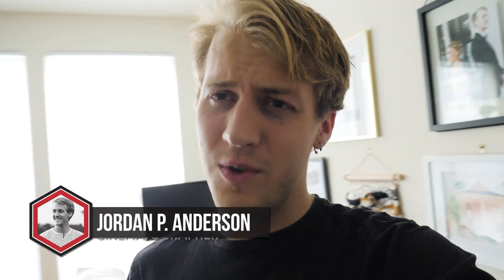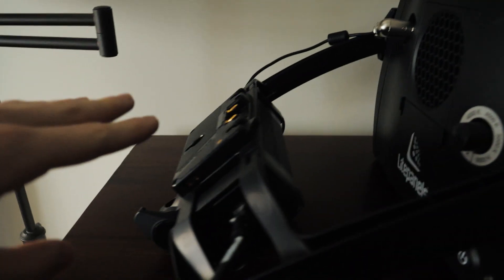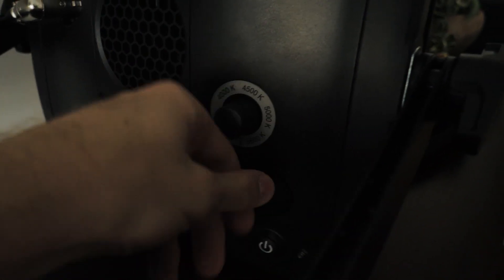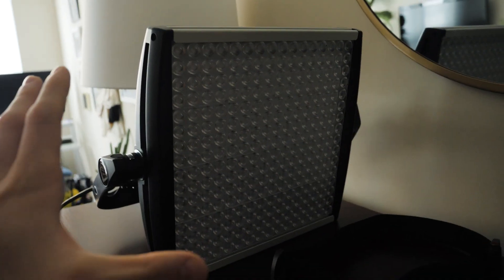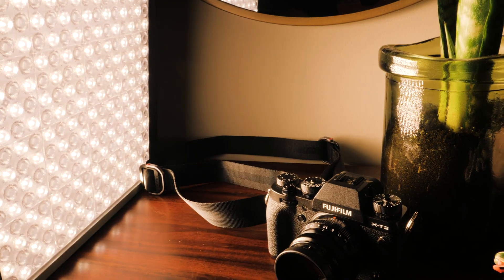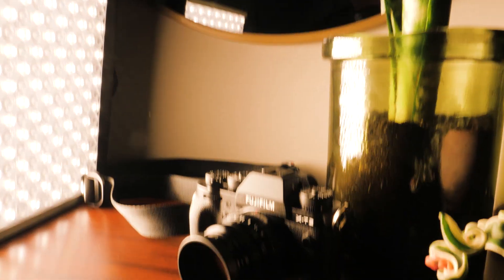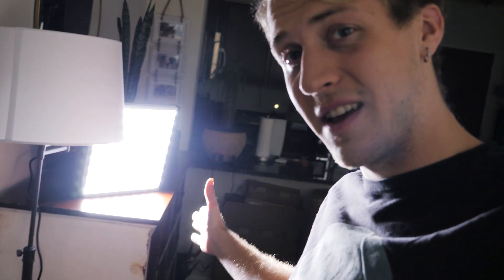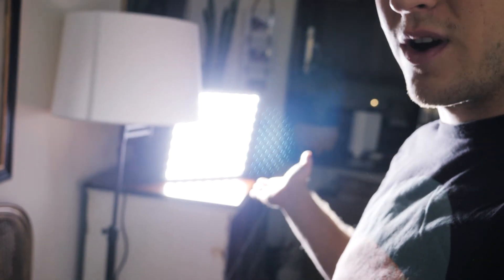Litepanels Astra 6X: Quick Review